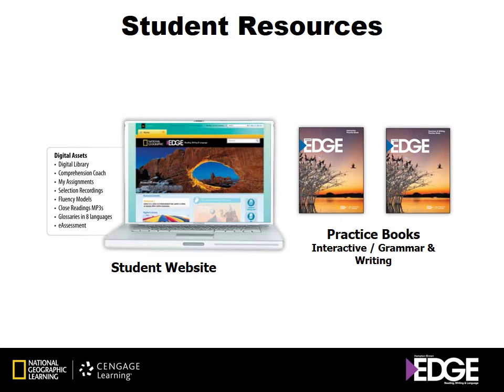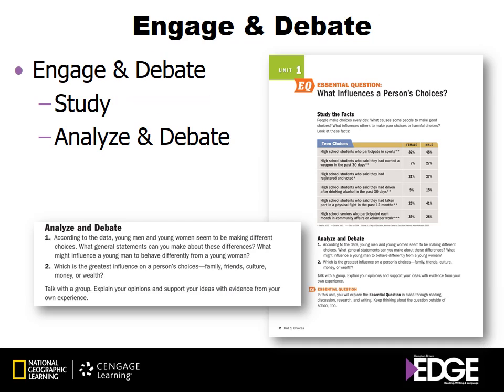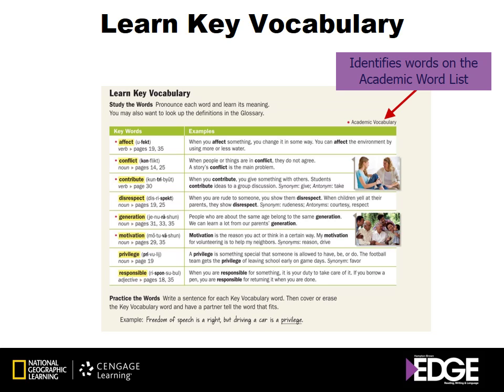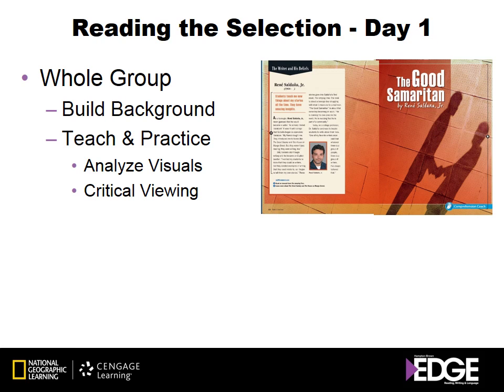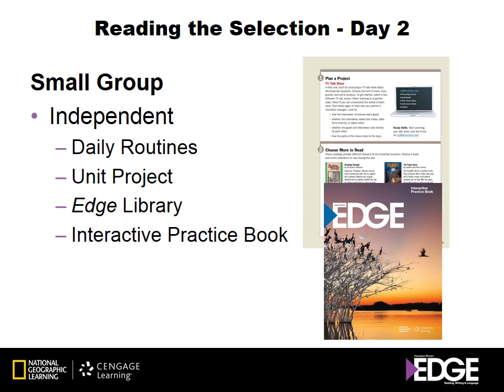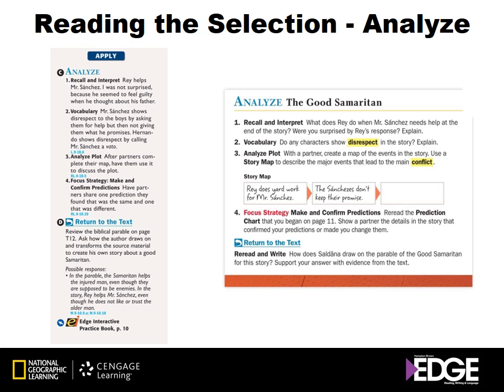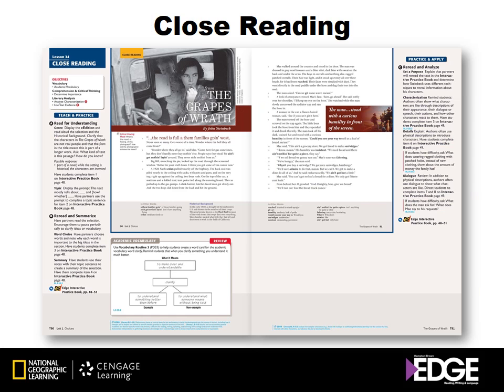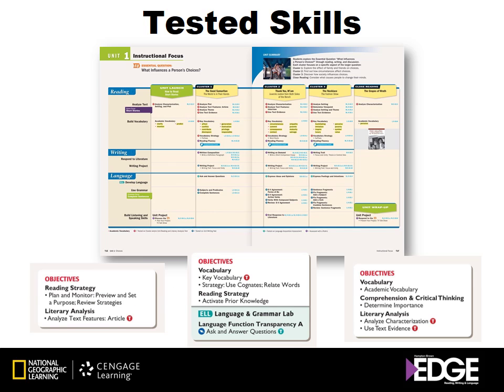Edge ODM Levels A C